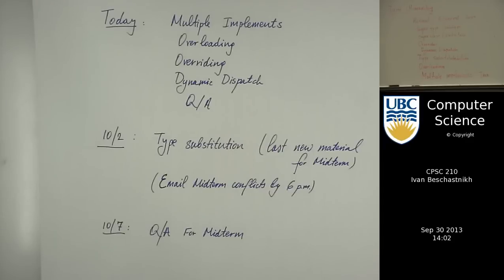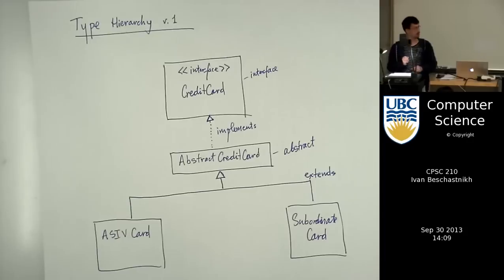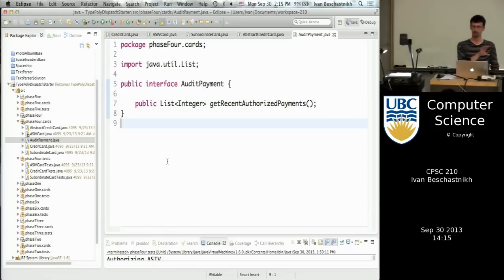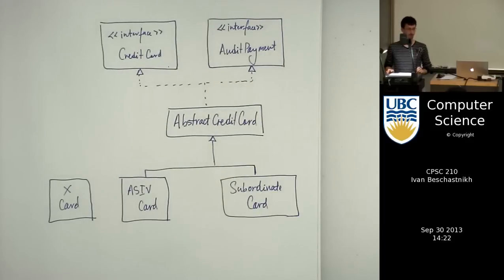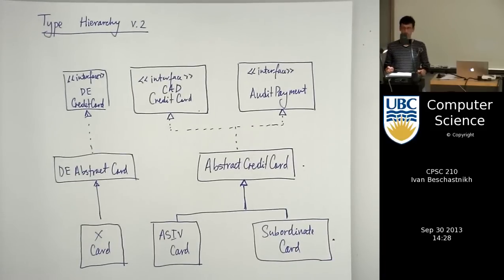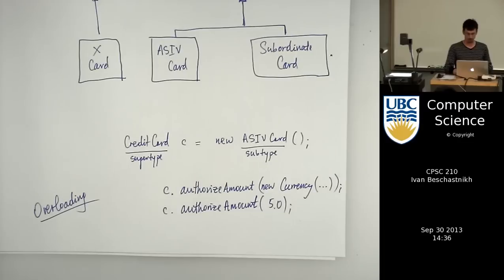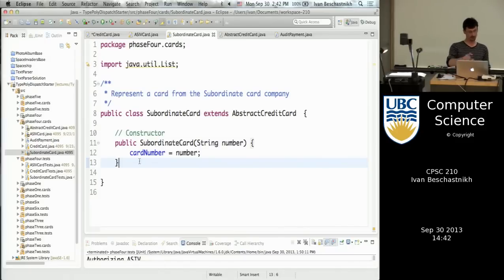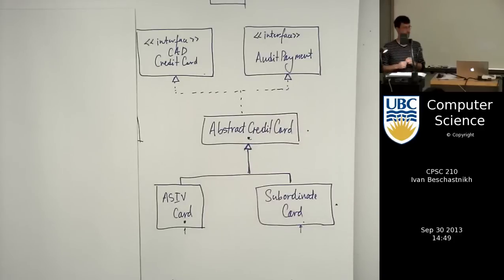Lecture on 9/30/2013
override, dynamic-dispatch, multiple-implements, overloading, inheritance, type-hierarchy